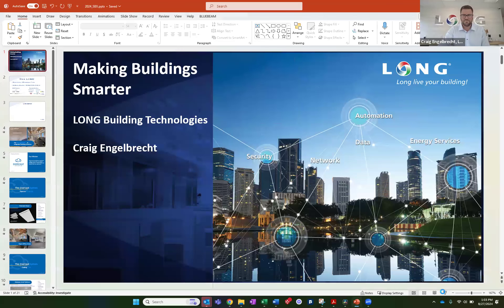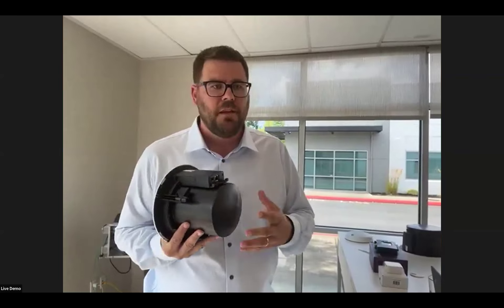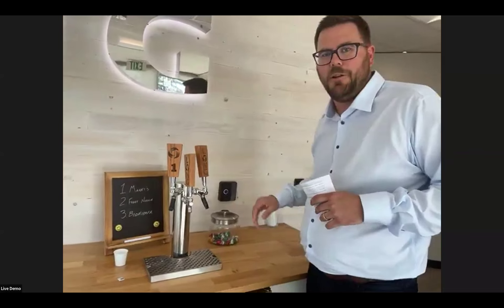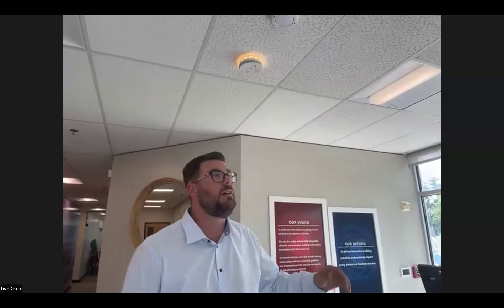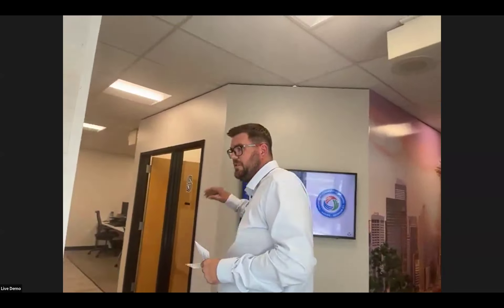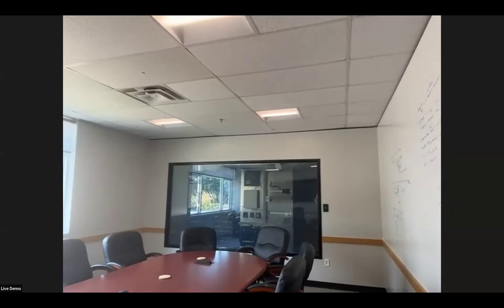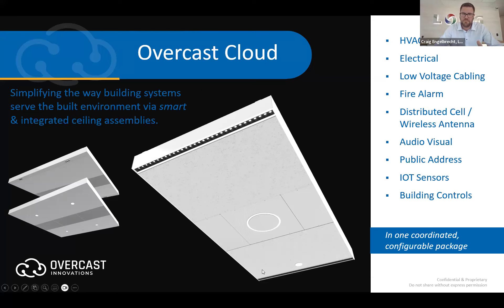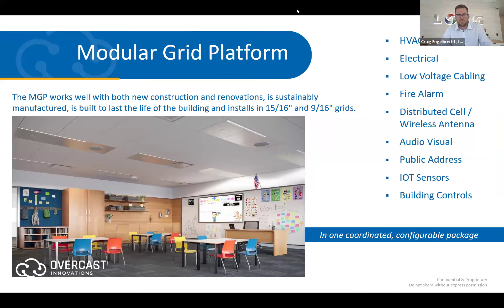Making Buildings Smarter – Live Demonstration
This session offers attendees a live demonstration of one office’s smart office approach – from the occupant experience at the entrance door through dynamic control of HVAC and lighting, to optimizing janitorial services. Following a live demonstration (presented virtually of course) panelists will discuss what is holding everyone back from acting and the specific steps needed to enable this approach.